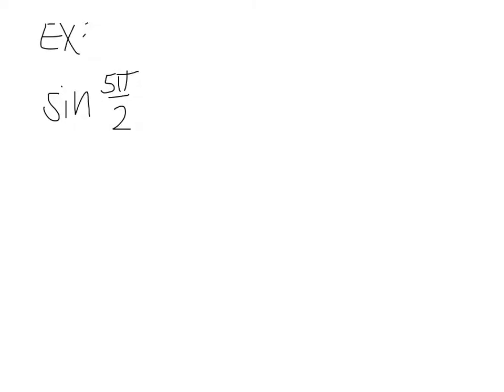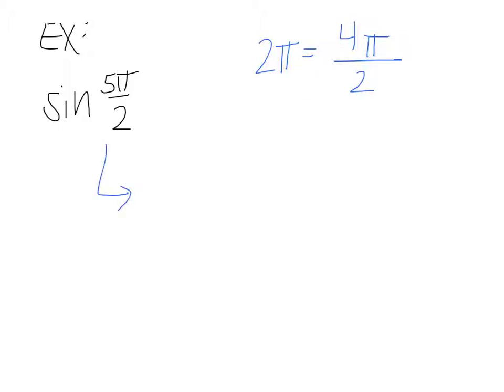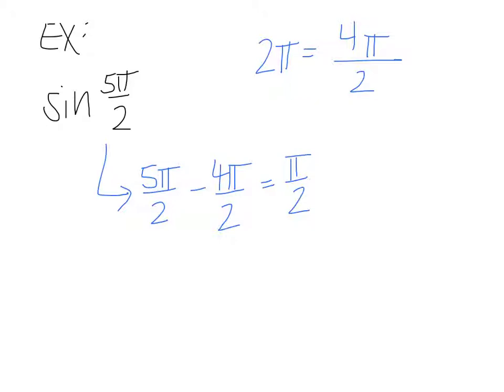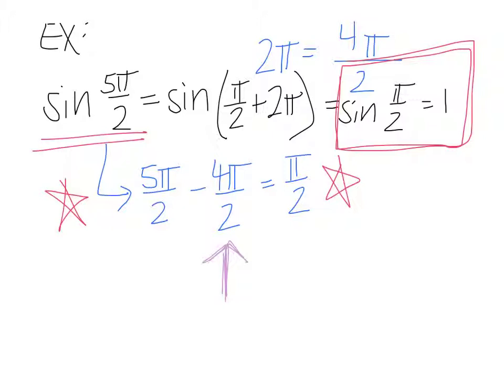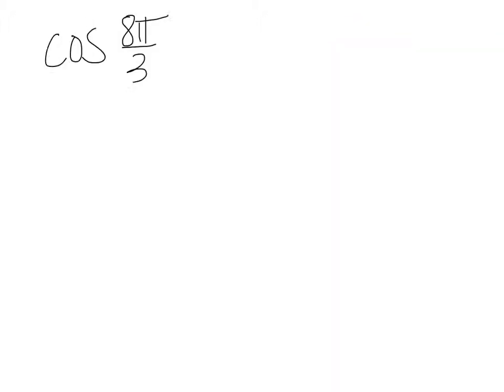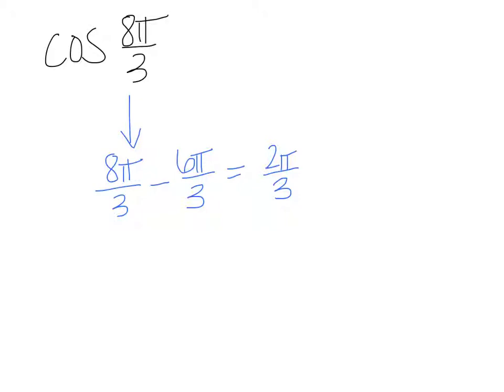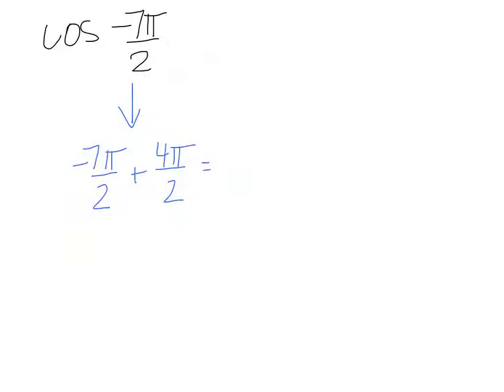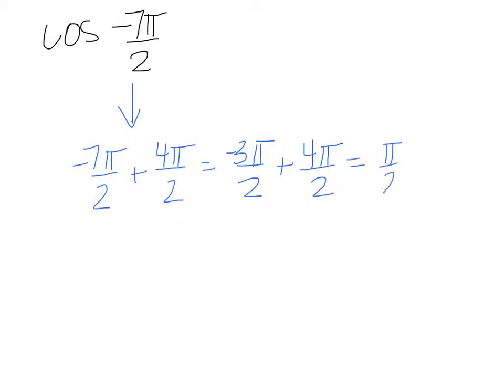Aug 26 math 4